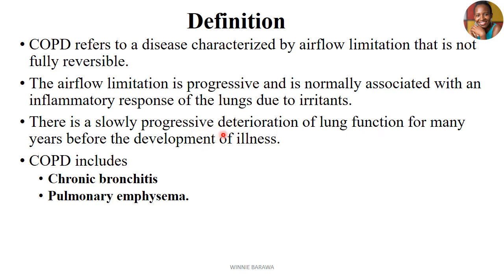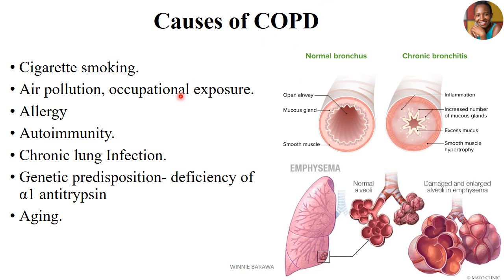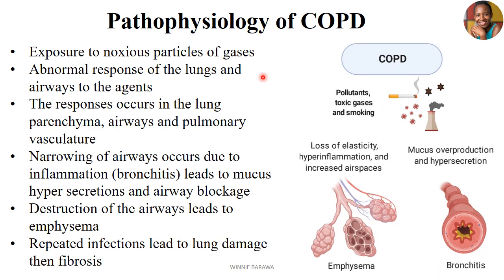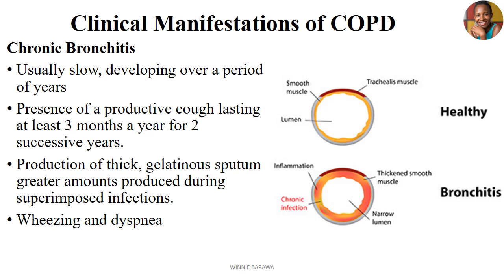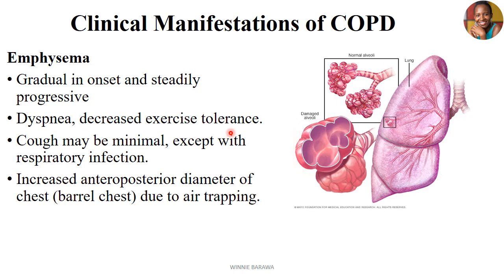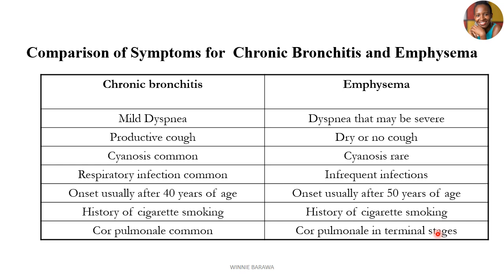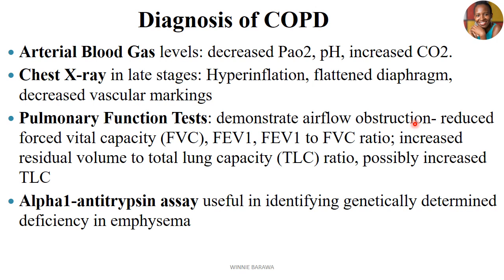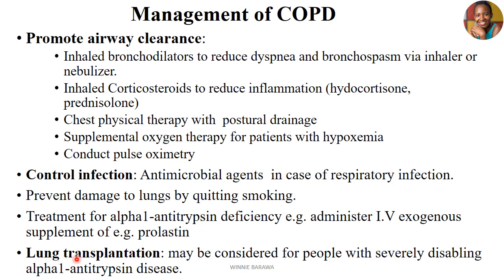CHRONIC OBSTRUCTIVE PULMONARY DISEASE |COPD |PATHOPHYSIOLOGY |MANAGEMENT |EMPHYSEMA |BRONCHITIS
Chronic obstructive pulmonary disease (COPD) refers to a group of diseases that includes chronic bronchitis and emphysema.